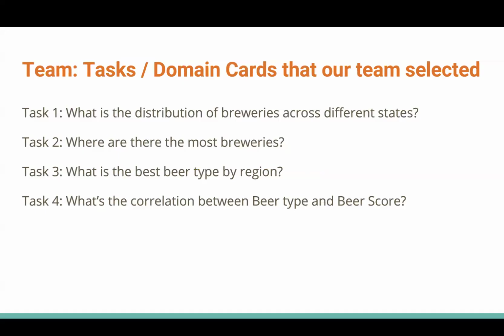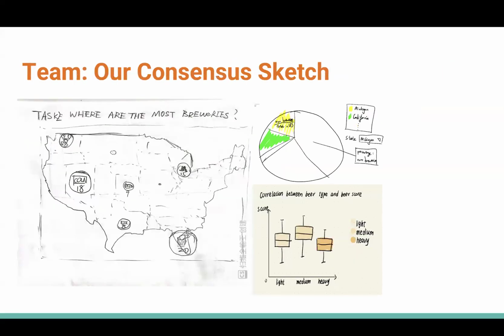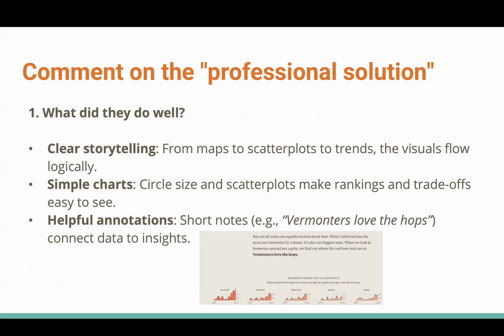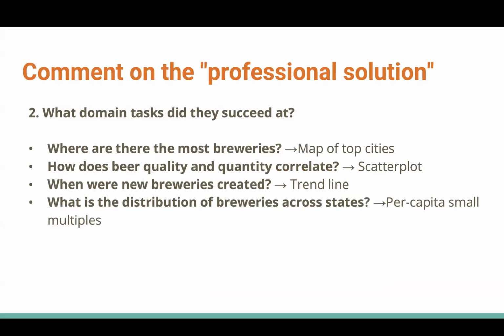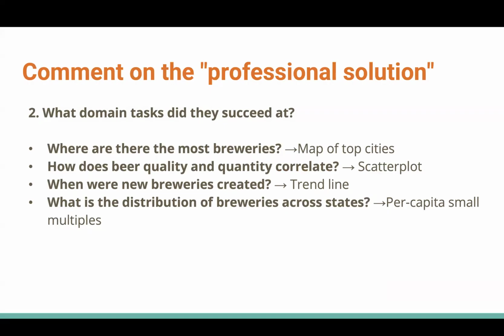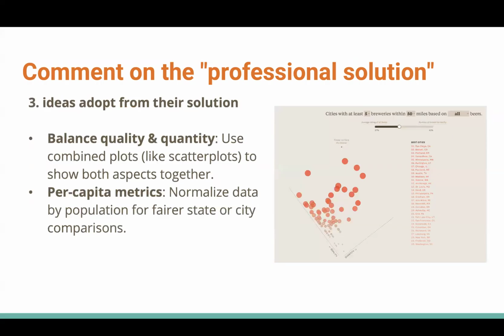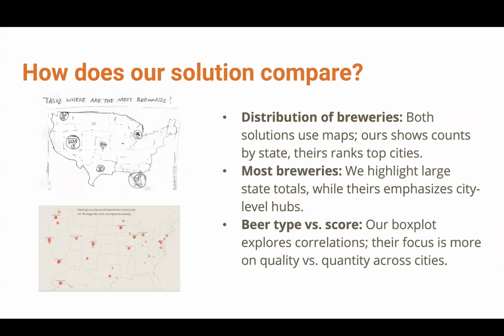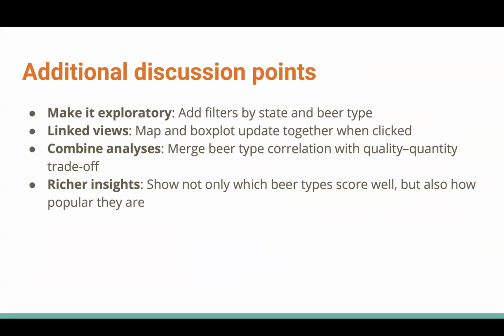Information Visualization_Design Refection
si649 hw5